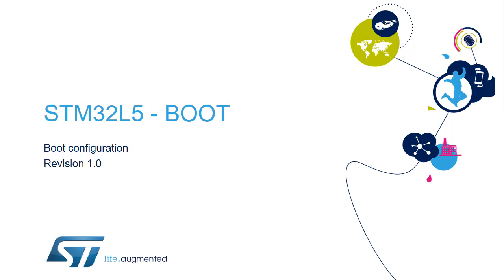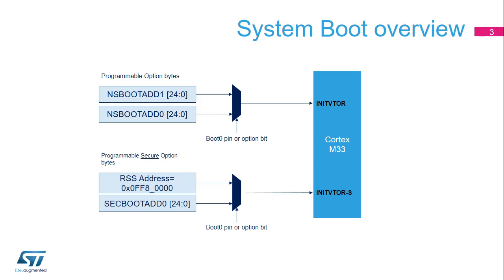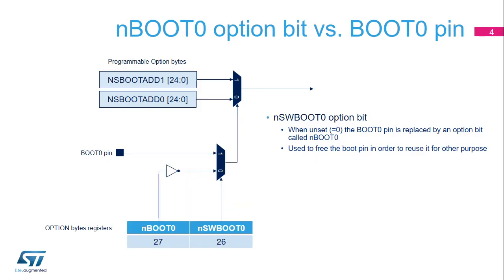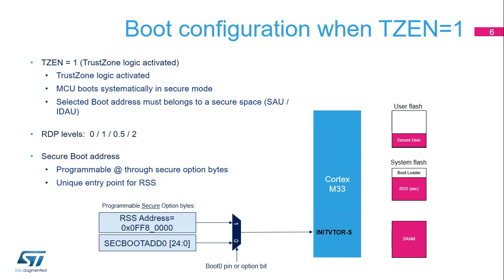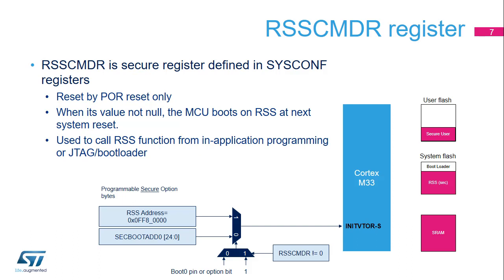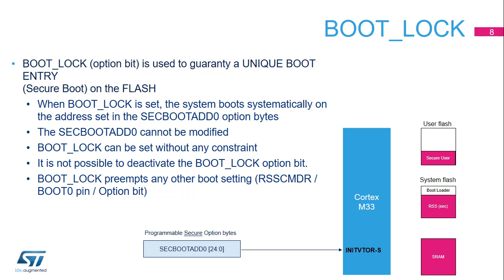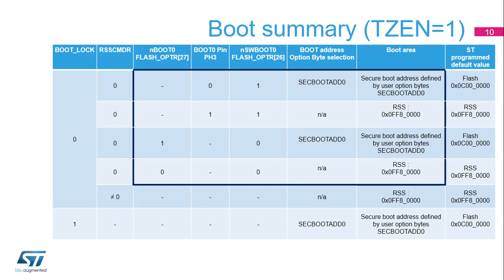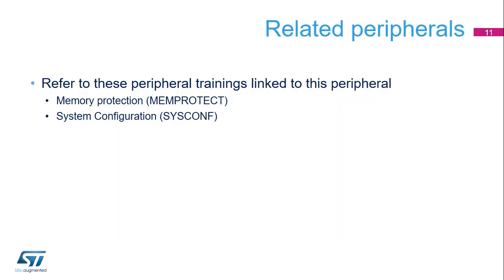STM32L5 OLT - 17 . Memory Flash BOOT